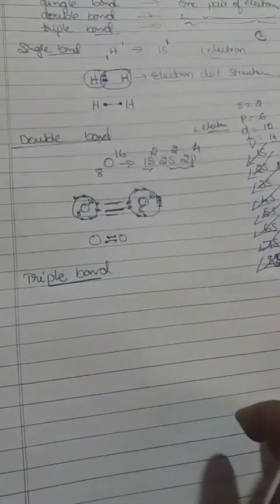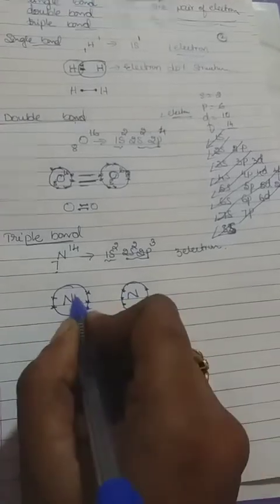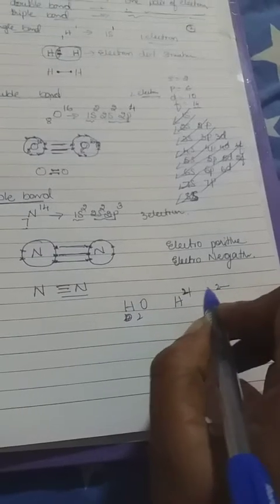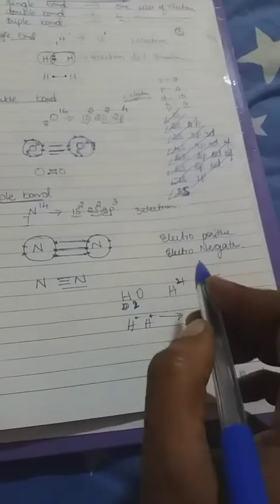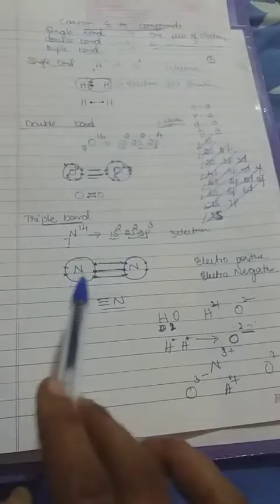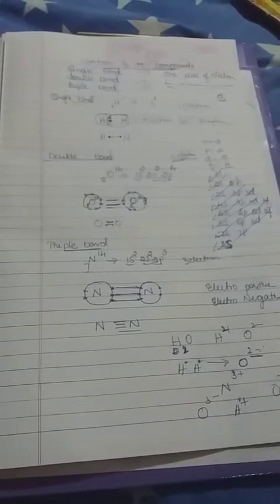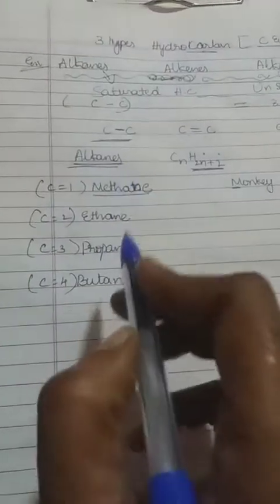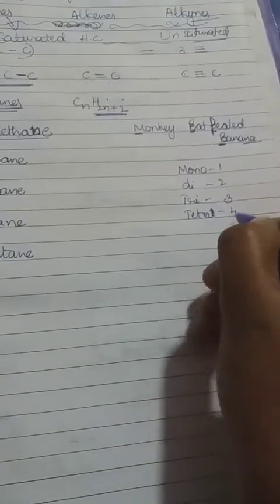SSL Chemistry Lesson 4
Carbon & it's compounds ( Day 3)